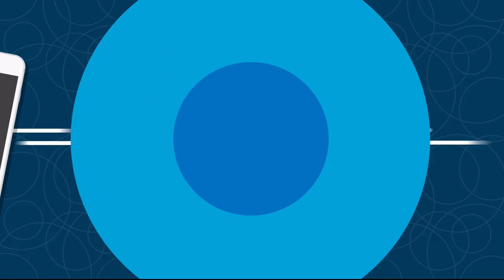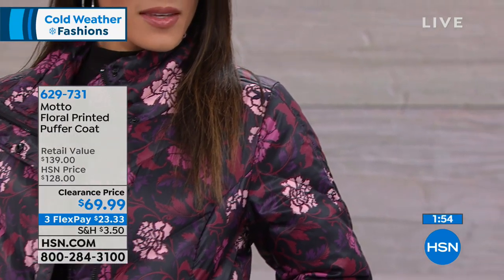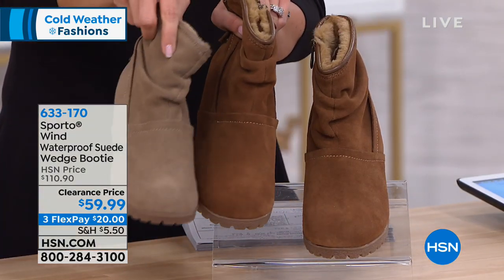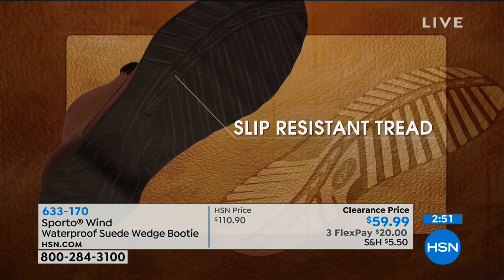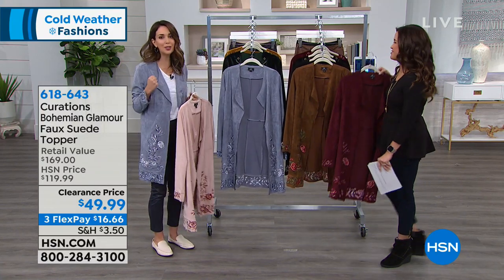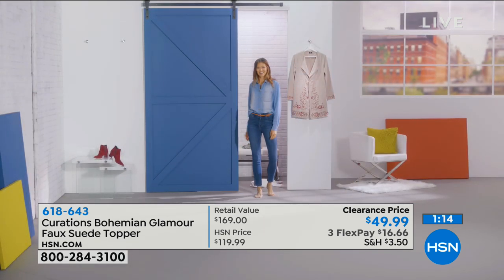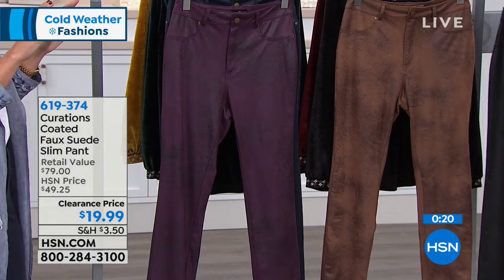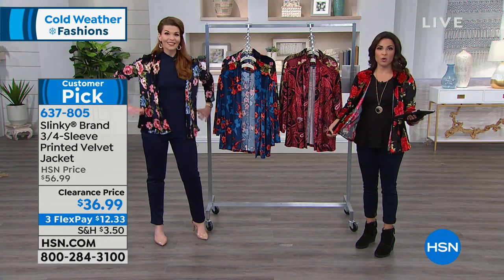HSN | Cold Weather Fashions 01.29.2019 - 01 PM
Discover beautiful fashion including outerwear, footwear & accessories to stay warm in cold weather. The assortment is designed to flatter all body types and offered in a full range of sizes and colors. Stay looking fabulous from morning to night.